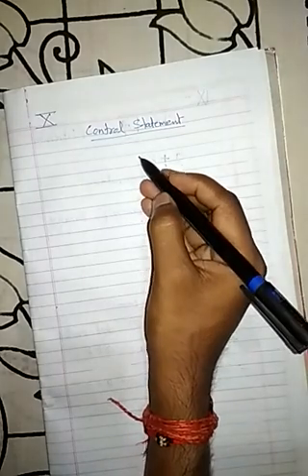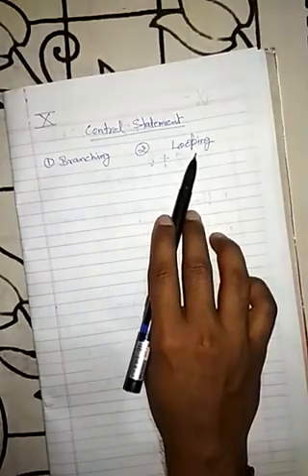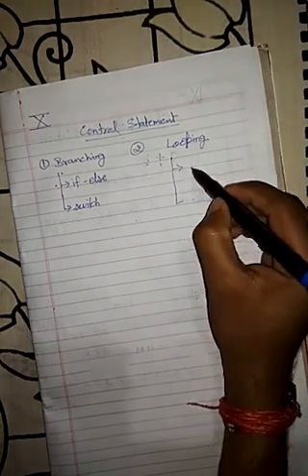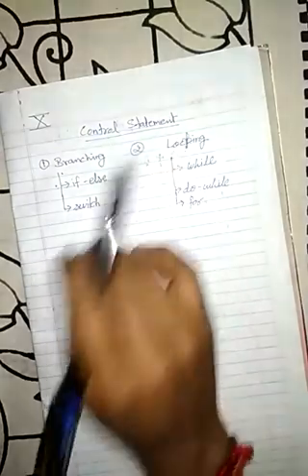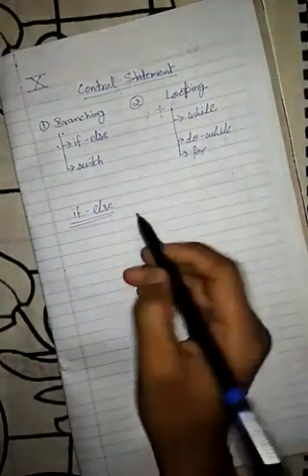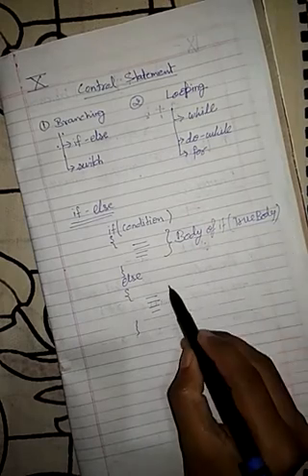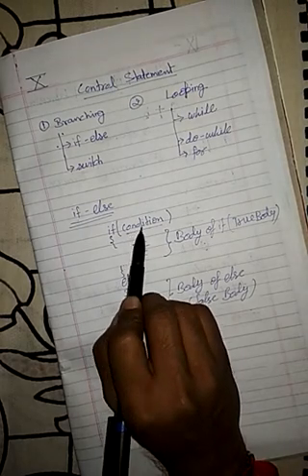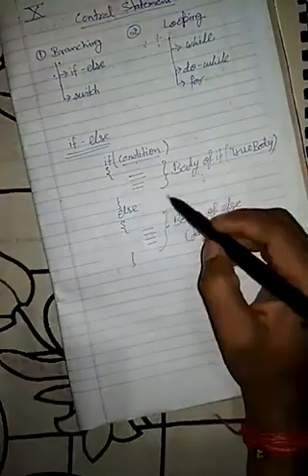Class X:Computer Application(Control Statement-1.1)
Explanation of control statement and types of control statement.